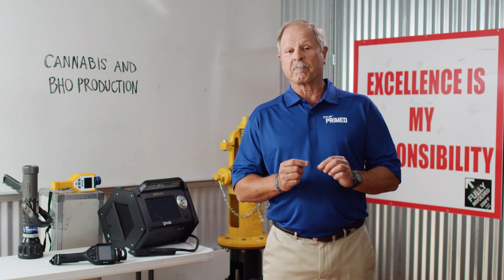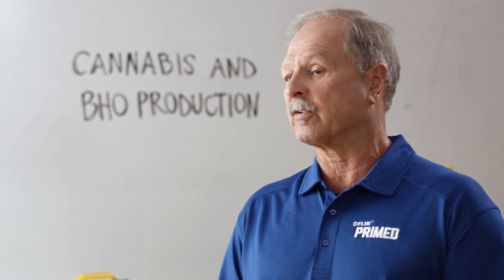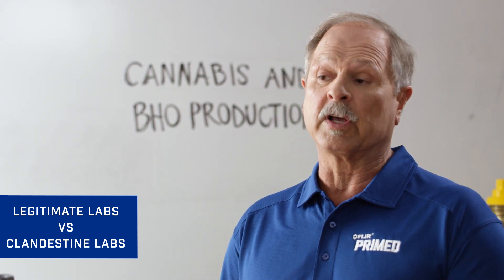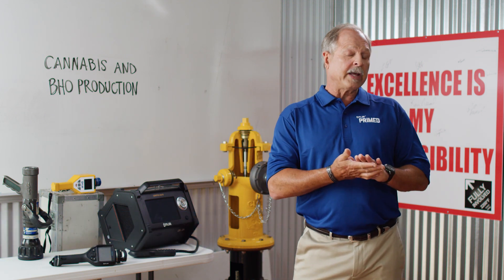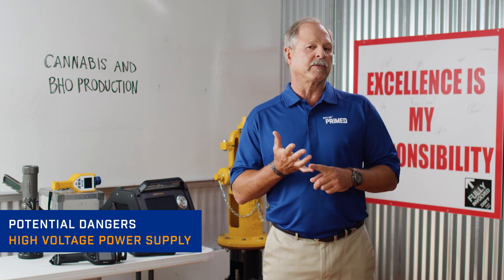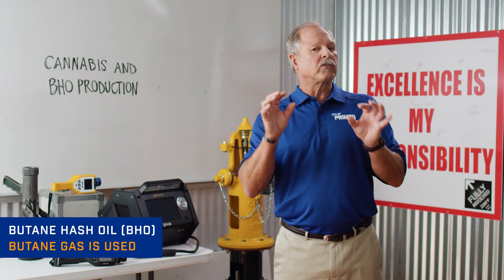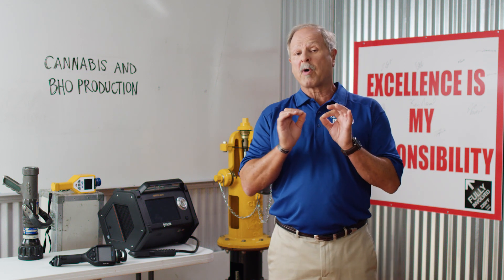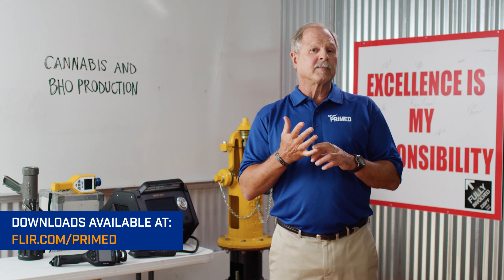Cannabis and BHO Production | FLIR PRIMED | CBRNE Training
Watch episode 34 and download the Cannabis and BHO Layered Approach guide. High powered lights equal high heat situations. The high voltage power supply found at most legal and clandestine cannabis production sites are just one of many operational features that provide potential dangers to first responders. In FLIR PRIMED episode 34, Grant Coffey discusses these dangers, including possible fire and explosion from prepping butane hash oil (BHO) with tetrahydrocannabinol (THC) content.